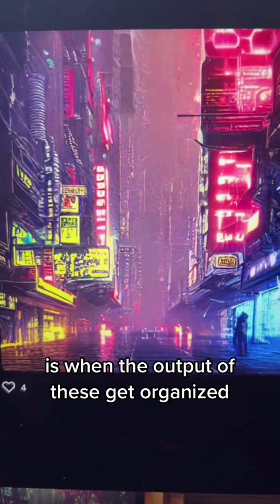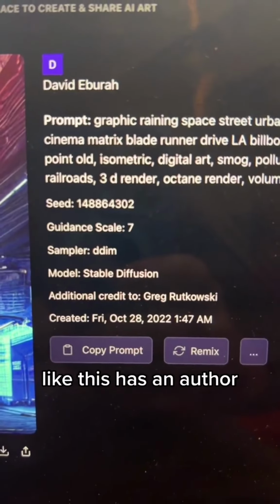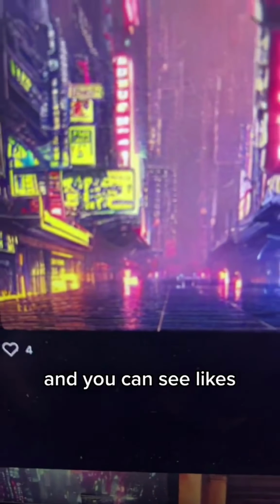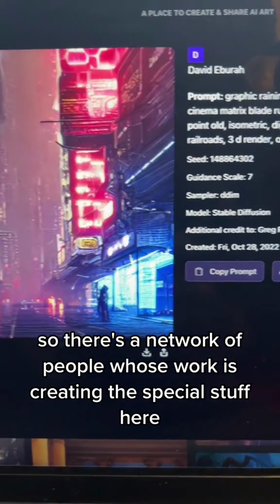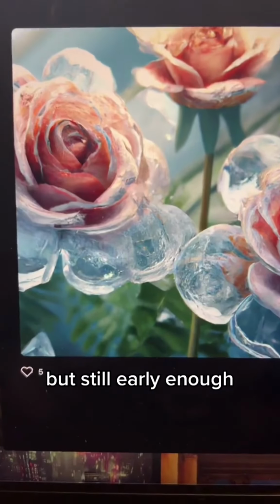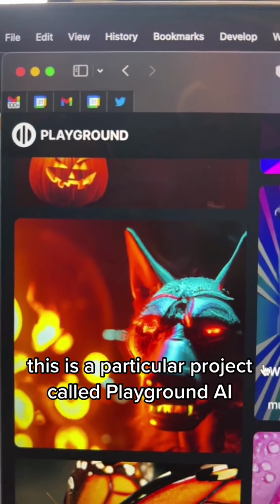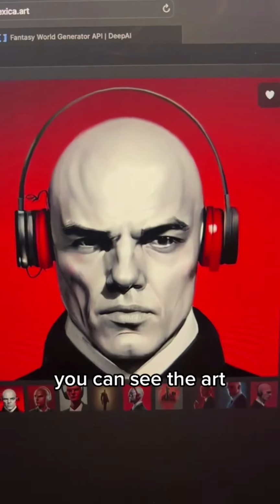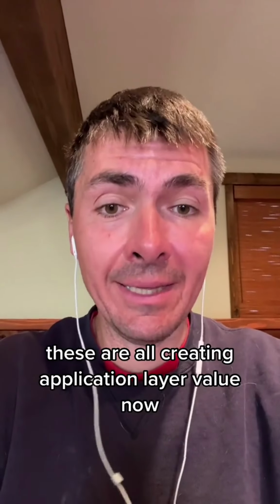learn to angel invest in generative AI tools